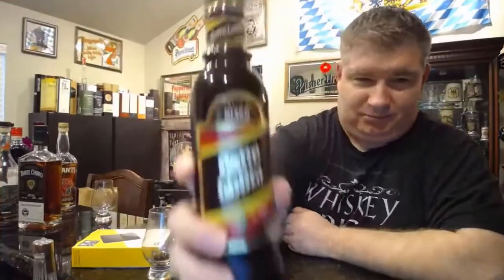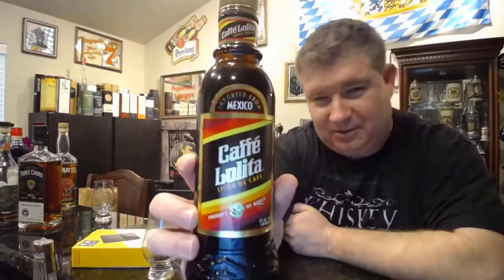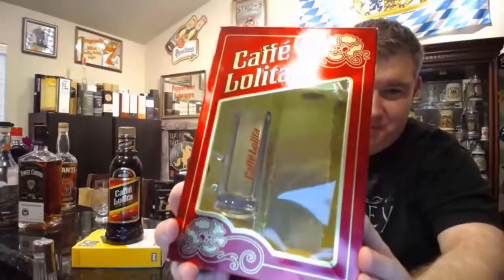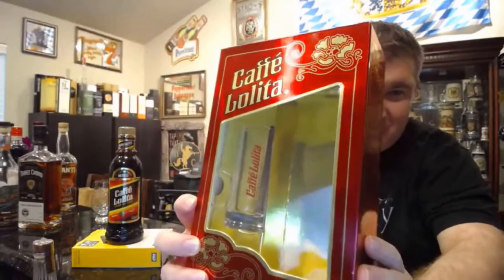Caffe Lolita Licor De Cafe (Coffee Liqueur) Review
The Whiskey Crusaders review Caffe Lolita Coffee Liqueur which comes in at 48 proof. Caffe Lolita is made by Luxco. It is a coffee liqueur made in Mexico which can be used in many things like baking and added to coffee or to a martini.

A liqueur is an alcoholic drink made up of a distilled spirit and adding sugar, fruits, herbs or spices.  They are often served neat, over, ice, in coffee, for dessert, but were originally medicines made by monks starting in the 13th century.